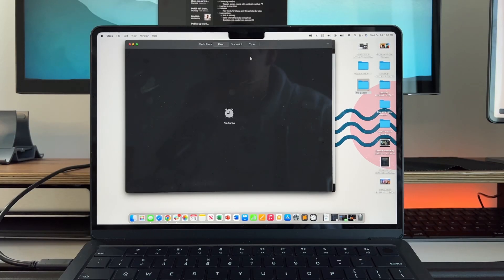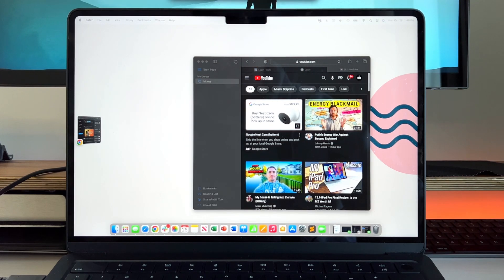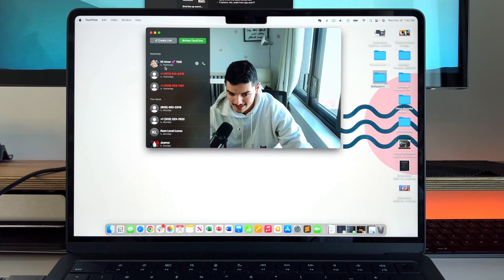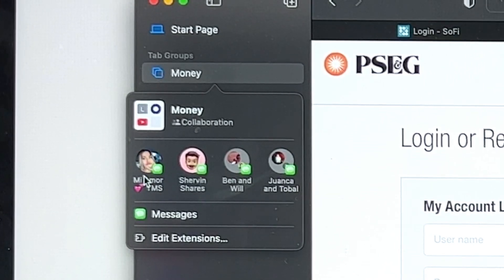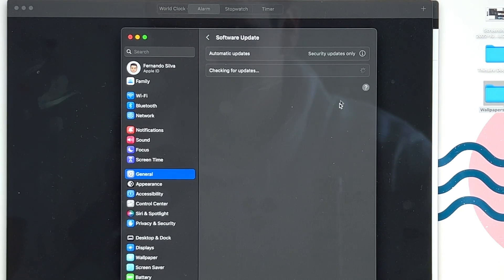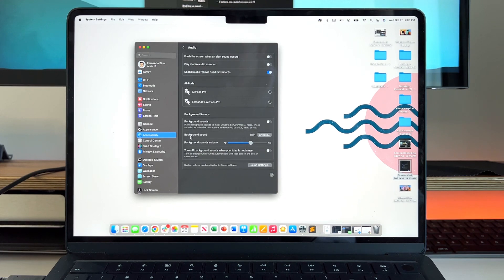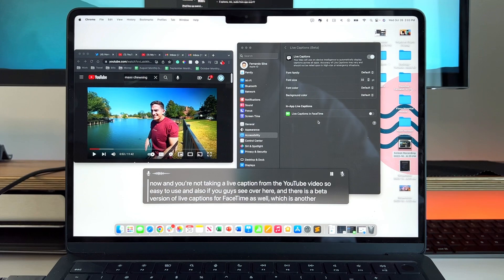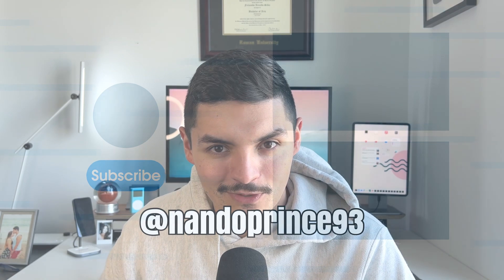Upgrade to MacOS Ventura Now! Here’s Why!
Apple finally released Ventura to everyone! Here is what you need to know!

Time Stamps

0:00 - Intro
0:20 - Integration
1:10 - Stage Manager
2:25 - Add stage manager to the menu bar
2:40 - New Weather App
3:00 - Continuity Camera
3:58 - Continuity Microphone
4:25 - Shared Group Tabs
5:16 - New Clock App
6:03 - All new System Settings App
6:30 - Important Privacy update setting
6:52 - Low Power Mode
7:04 - Spotlight updates
7:52 - Native White Noise
8:15 - Video Live Text
8:44 - Live Captions
10:00 - My top 3 features